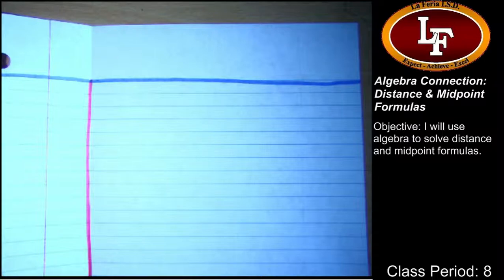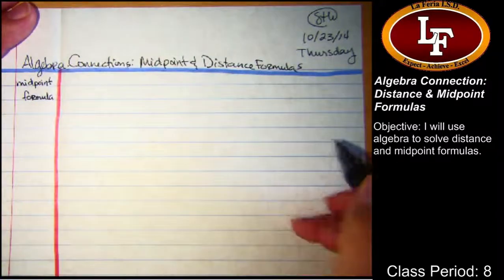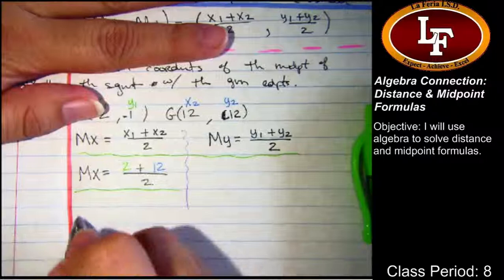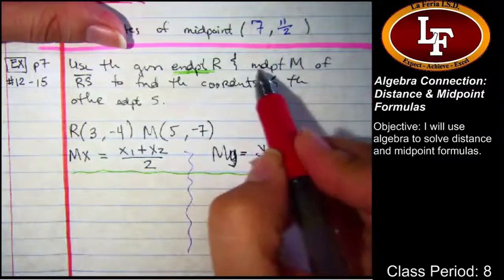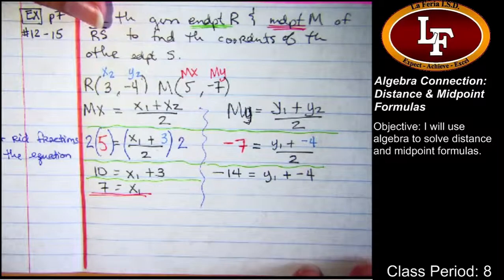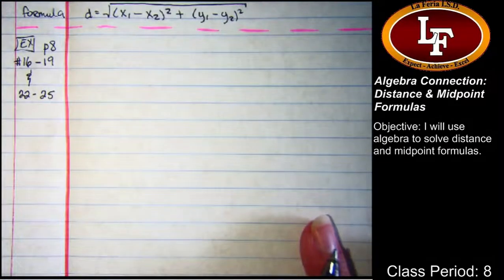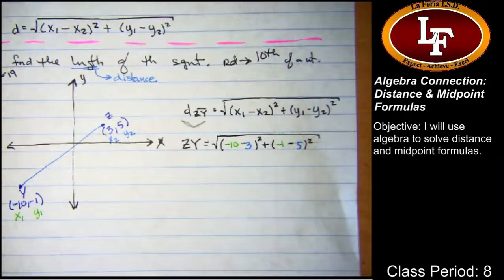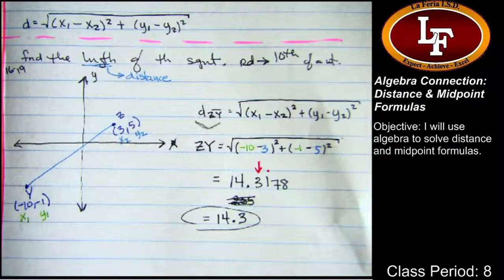Algebra Connection: Distance & Midpoint Formula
8th period lecture.